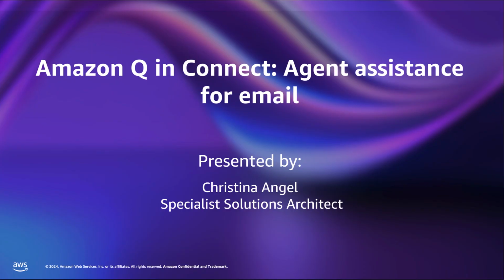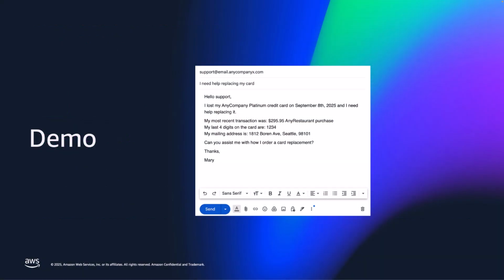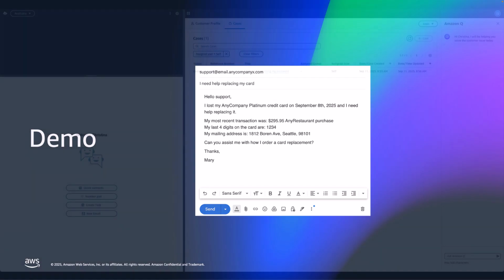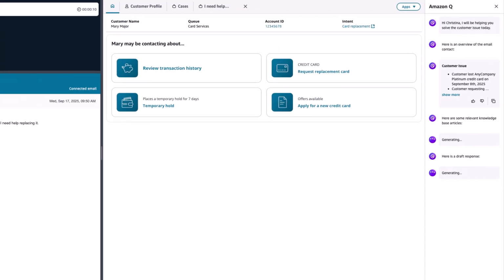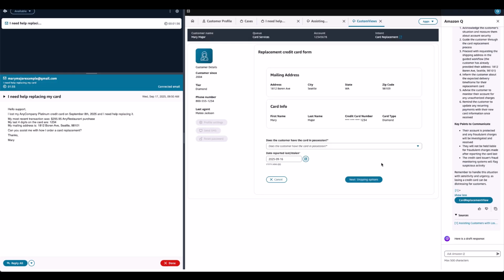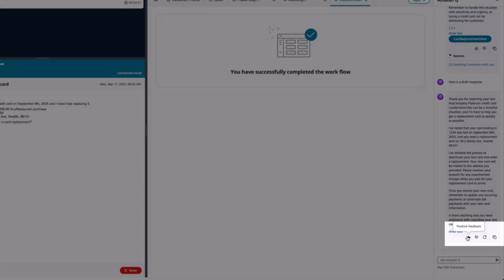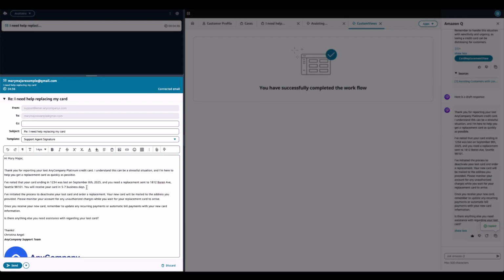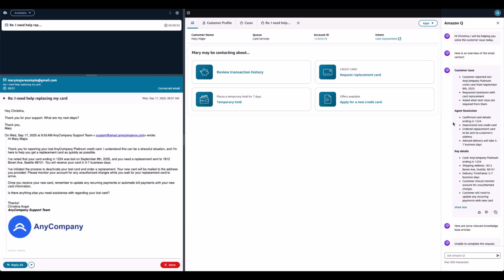Amazon Q in Connect with email support Demo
Check out how to use Amazon Q in Connect for email customer service!

Amazon Q in Connect is the foundation of AI-powered customer service solutions that transforms email interactions. Q in Connect enables agents to leverage generative AI for real-time email analysis, automated response generation, and intelligent recommendations based on customer data and knowledge articles.

This demonstration shows how Q in Connect enhances email handling through conversation overviews, step-by-step guides, and draft email generation compared to traditional manual email processing.

Build smarter customer service experiences, faster email resolution times, and more secure interactions with Amazon Q in Connect.